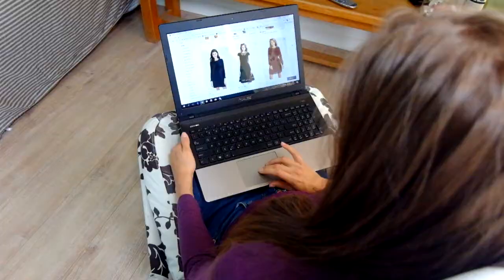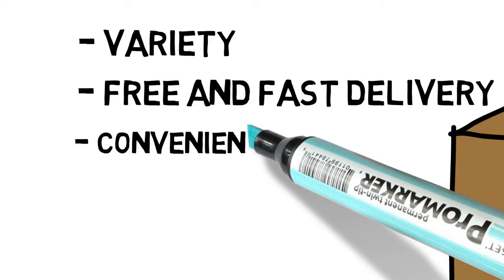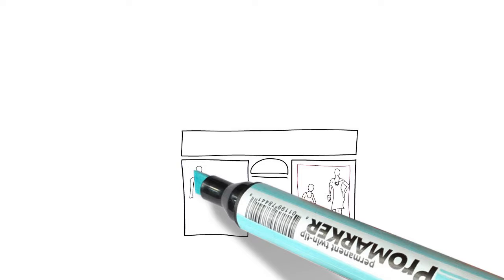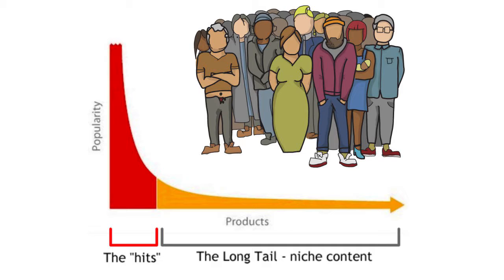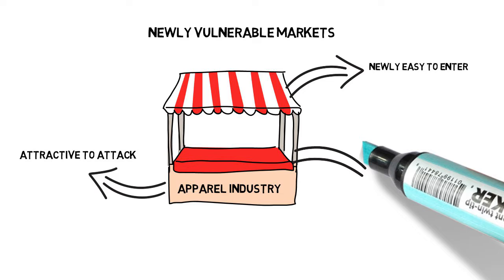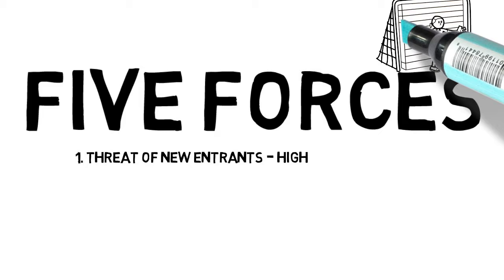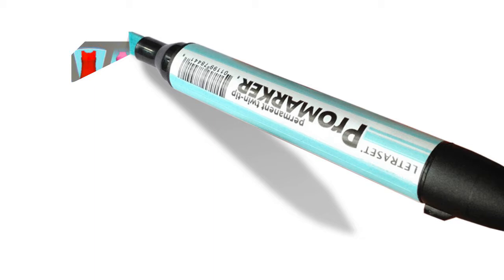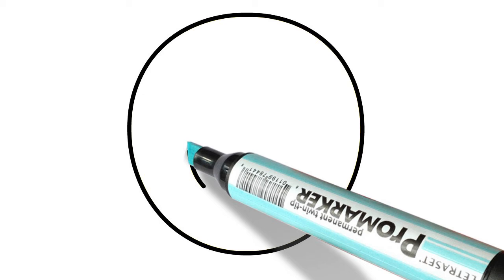The Online Apparel Industry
Sources Cited
Arthur, R., 2016.8 Tech Trends That Will Shape The Future Of Fashion And Luxury Retail In 2017. Forbes

Brynjolfsson, E., Hu, Y., and Smith, M.D. 2006. From Niches to Riches: Anatomy of the Long Tail. Sloan Management Review 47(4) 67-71.

Bush, T. 2016. Five Forces Analysis of the Fashion Retail Industry.

Chen, L., Gilleson, M., and Sherrell, D. 2004. Consumer acceptance of virtual stores: a theoretical model and critical success factors for virtual stores.

Five Competitive Forces of E-commerce Industry. (n.d.). Retrieved September 22, 2017,

Greenspan, R. 2017. Amazon.com Inc. Five Forces Analysis & Recommendations (Porter's Model).

Howland, D., Moody's: 2017 will be mostly stable for retailers, but traffic 'choppy'.Retrieved

Kowalczyk, P., 2016. Everything you ever wanted to know about Amazon.

Petruzziello, M., 2016. 4 Tech trends transforming the world of fashion. World economic forum.

Russel, J. 2017. Apparel Finally Joins the Online Shopping Revolution. The Robin Report.

Snider, J., and Ziporyn, T. 1991. Future Shop: How New Technologies Will Change the Way We Shop and What We Buy.

Strategic Analysis In The Fashion Industry Marketing Essay. 2015.

The history of online shopping in a nutshell. 2010.